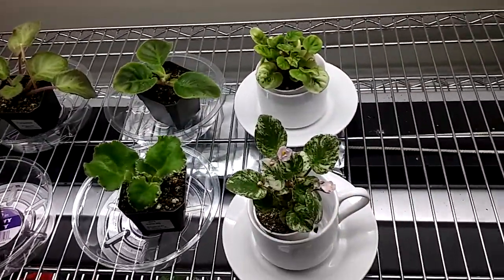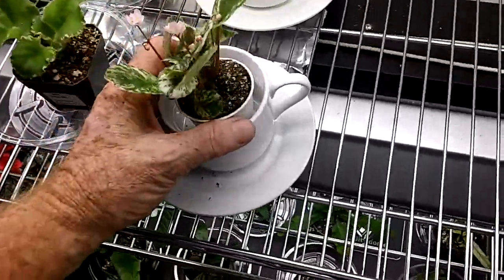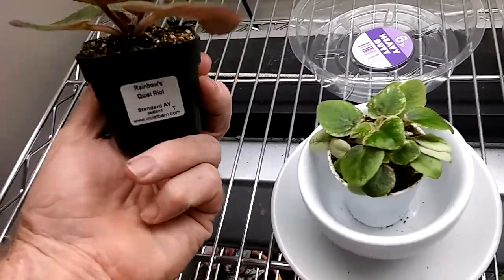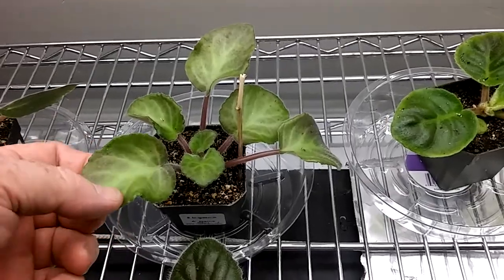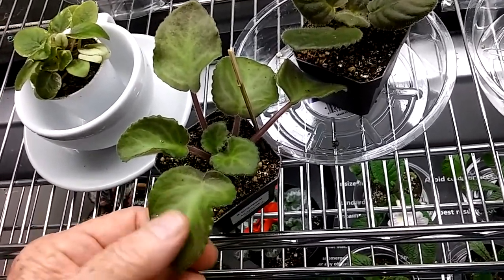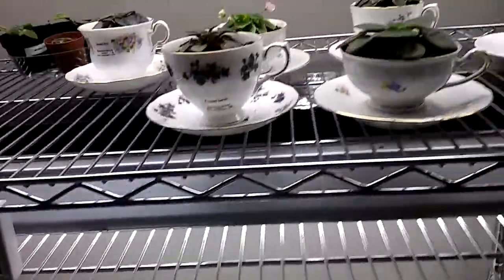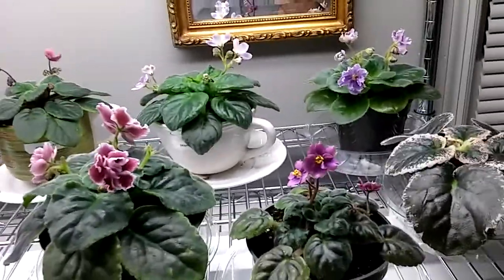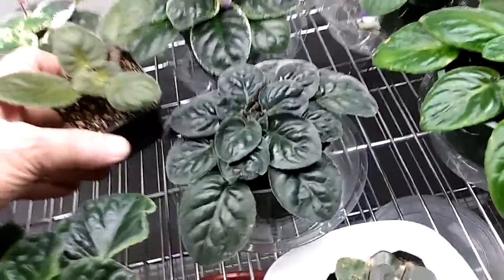New AF additions......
shout out to Morgan @ My Happy Place.